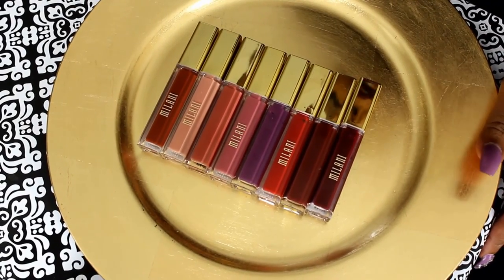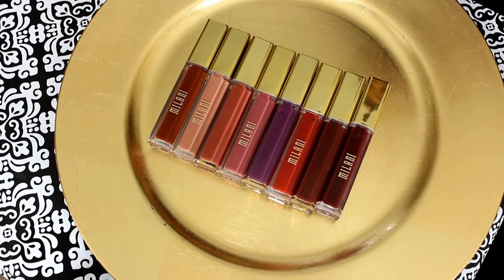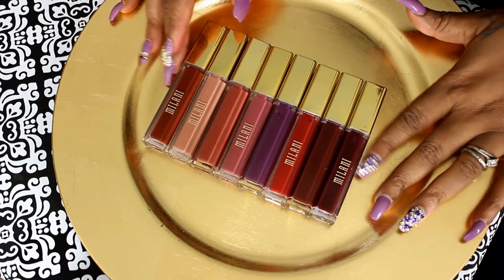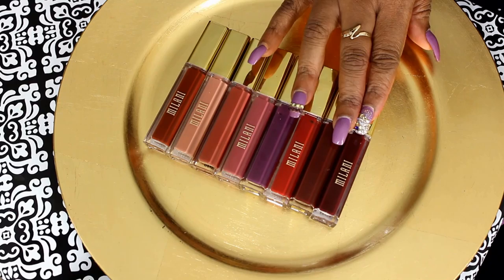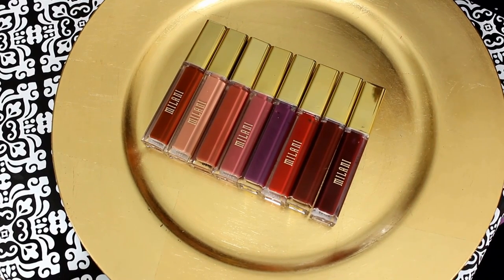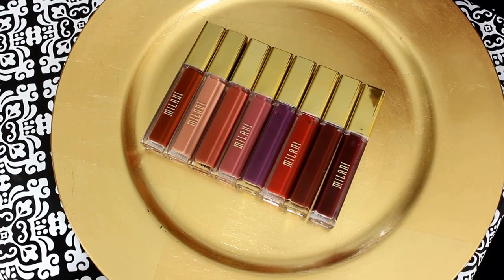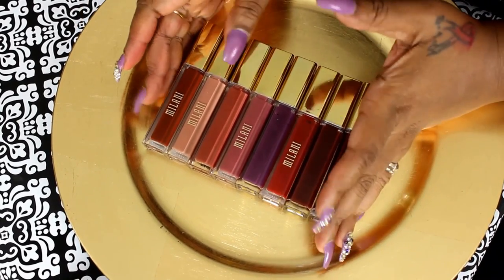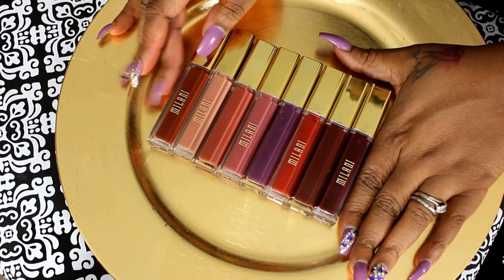MORE LIQUID LIPSTICKS! MILANI COSMETICS AMOR MATTE LIP CREME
Correction #7 is Romance and #8 is Flirt
#5 Is purple I don't know why it pulled pink on camera
Hi guys, overall I think the lip products are a steal. There were only a couple that  finish was patchy but I think that I can still make them work. They do get a little patchy so please don't over apply. My favorite part is the fact that they do not suck the life out of my lips.
You can find them at your local Walgreens. xoxo Nikki

-- Code "makeupbyplatinumxoxo" gets you your first month free
-Foundation Dior Nude
-Concealer Nars Amande
-Blush J cat Beauty #12
-Lashes KoKo lashes in Goddess

In this video I am wearing
-How I maintain healthy skin
-Mini Pro 360
Code: D360SPIN

***I OWN THE MUSIC IN THE VIDEO***

-$4 OF USE CODE BADASSPLATINUM